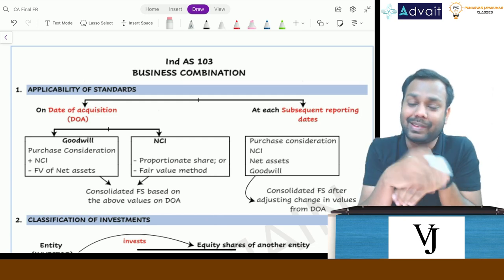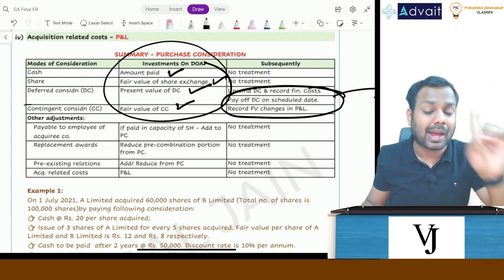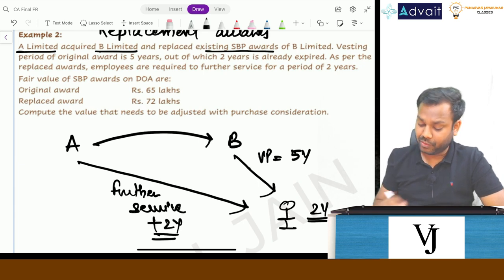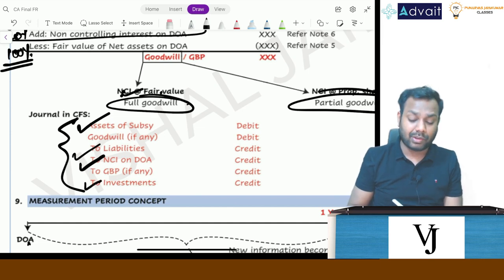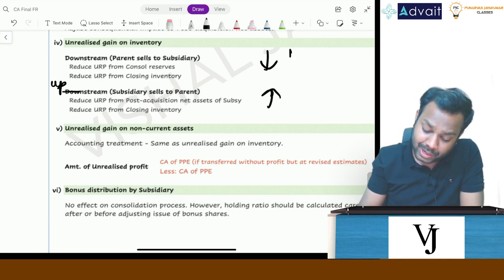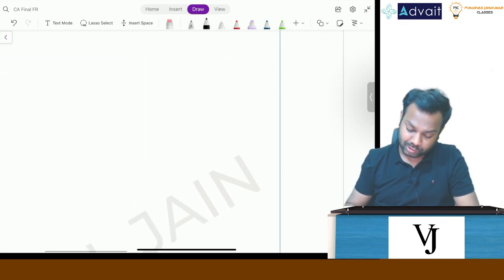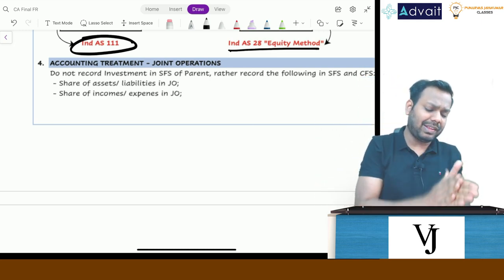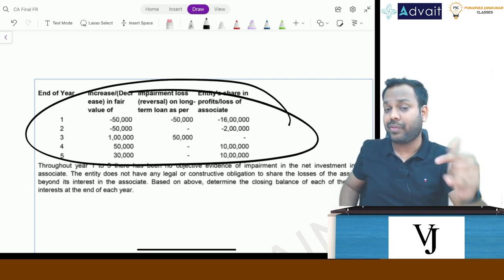CA Final FR Marathon I CA Vishal Jain I Business combination and consol Part 1 I May/Nov 2023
CA Final FR Marathon I CA Vishal Jain I Business combination and consol Part 1 I May/Nov 2023 | CA Punarvas Jayakumar Classes